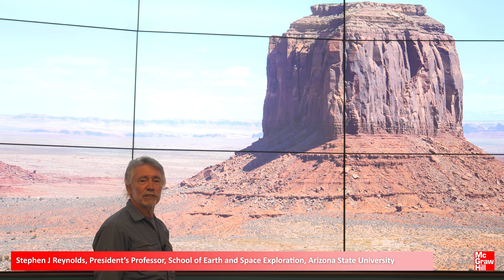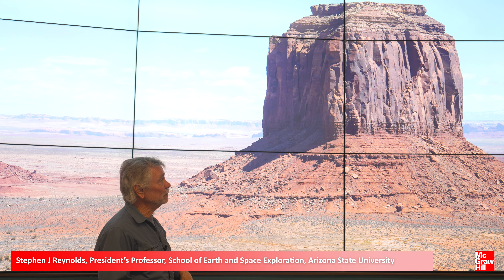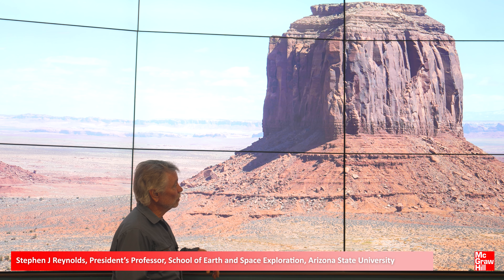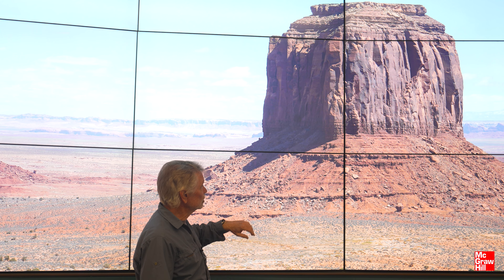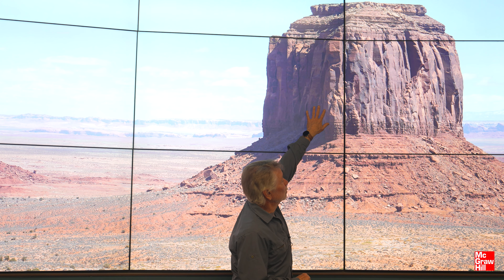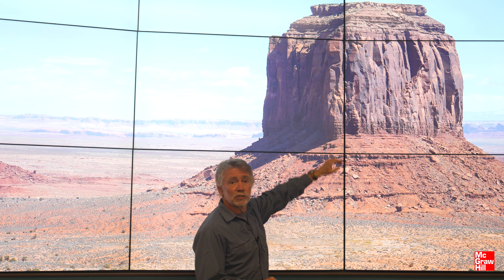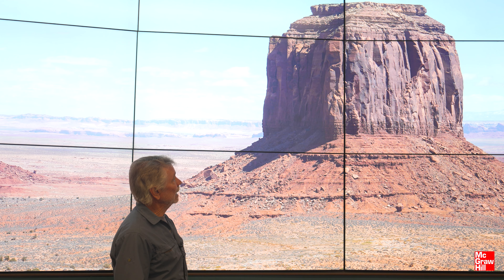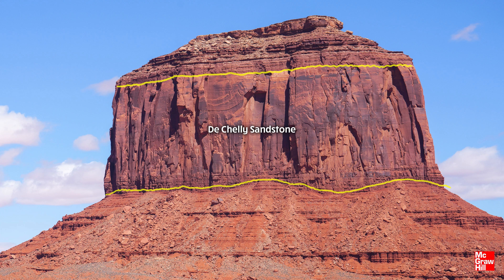Monument Valley VFT: Merrick Butte